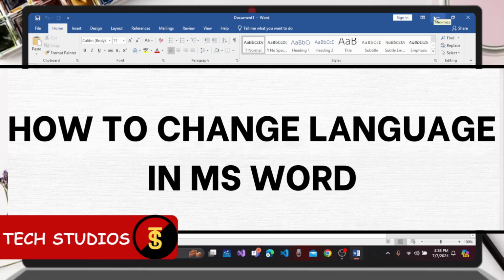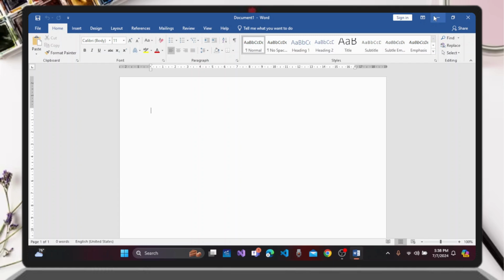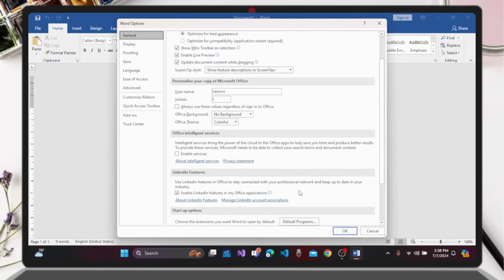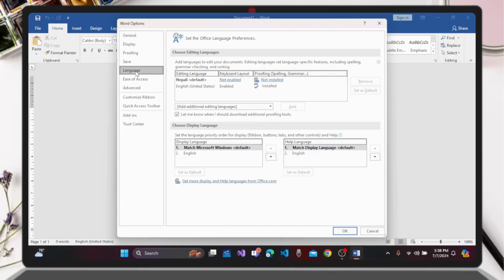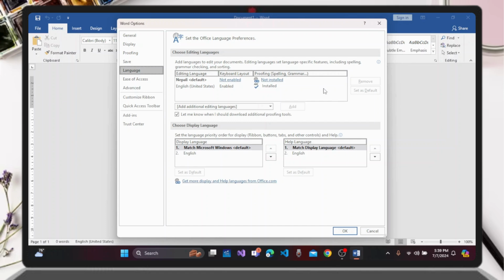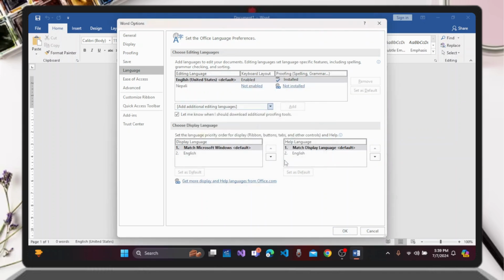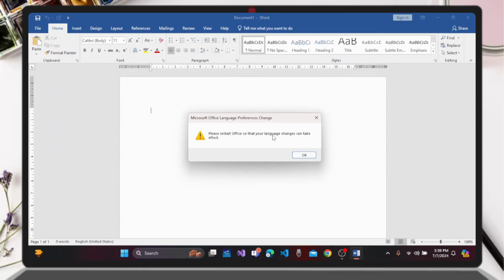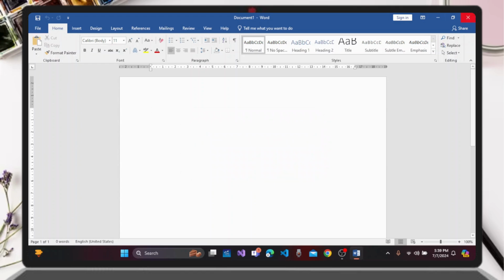How to Change Language On Ms Word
Learn how to easily change the language in Microsoft Word, whether you need to switch from Arabic to English or any other language. This step-by-step tutorial will guide you through the process, ensuring you can work comfortably in your preferred language.

In this video, you'll discover how to change the display language in Microsoft Word. Whether you're using Microsoft Word 2016, 2020, or any other version, this tutorial covers it all.

Timestamps:
0:00 Introduction
0:30 Step 1: Accessing Language Settings
1:00 Step 2: Changing the Display Language
1:10 Step 3: Applying Language Settings